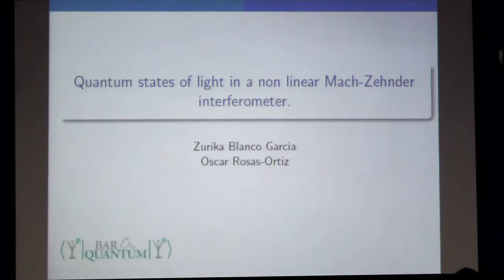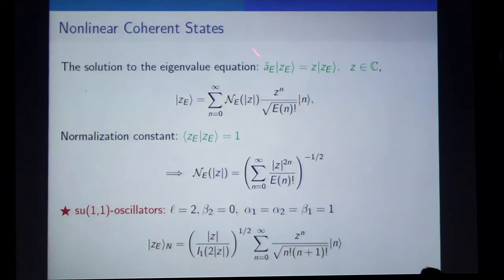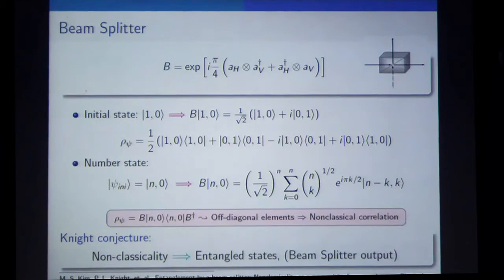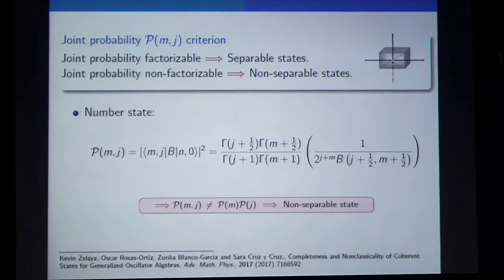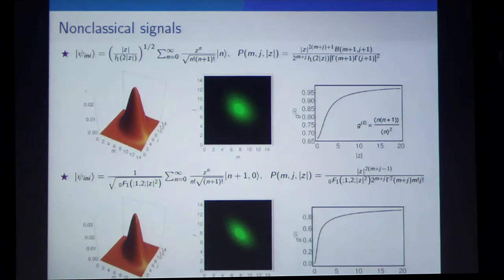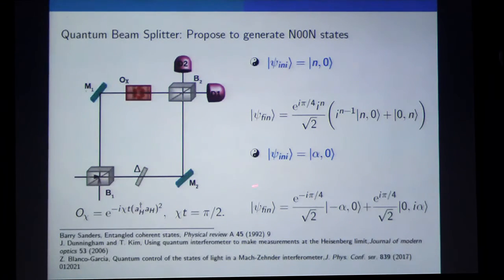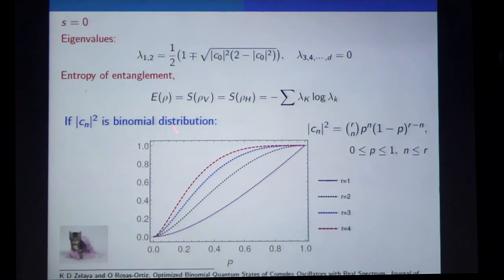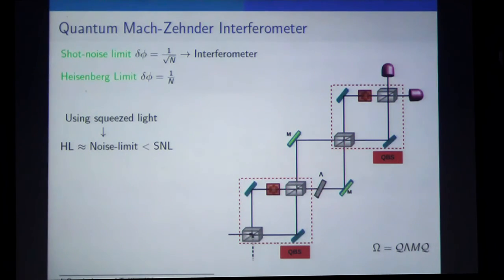QF2019:Quantum states of light in a non linear Mach Zehnder interferometer, Zurika Blanco, Cinvestav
QUANTUM FEST 2019
Eight Festival on Quantum Phenomena, Quantum Control and Quantum Optics.
In Memoriam of Dr. Bogdan Mielnik Manwelow (1936/2019), pioneer of the Quantum Research in México and the first PHD graduated of CinvestavIPN, and of the Physics Department.

Conferencia: "Quantum states of light in a non linear Mach Zehnder interferometer ".
Ponente: Dr. Zurika Blanco, Physics Department, Cinvestav, México.
Lugar y fecha: Auditorio "José Adem",  29 de octubre de 2019, 16:30 Hrs.

ABSTRACT